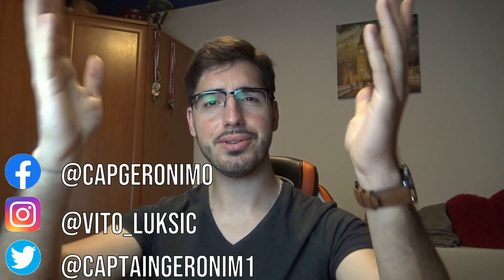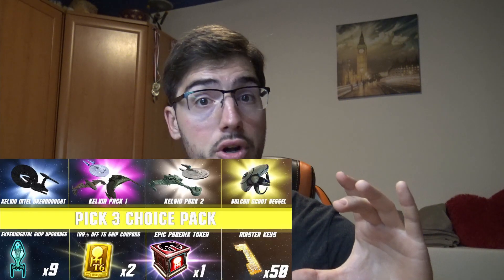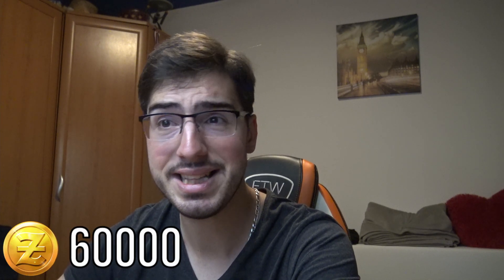Mudd's Into Darkness and Beyond Pack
Harcourt Fenton Mudd brings us new scam.. I mean amazing offer - Kelvin universe ship packs, tokens and items. What are the prices and how does this offer works, find out in this video.
Find Me In Game: @worf161204